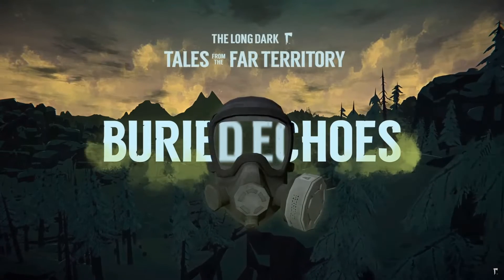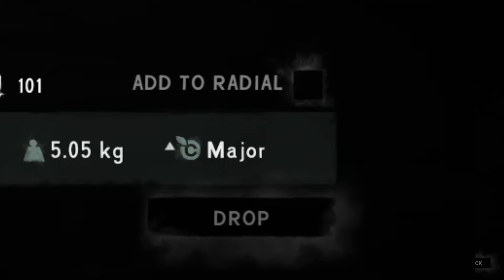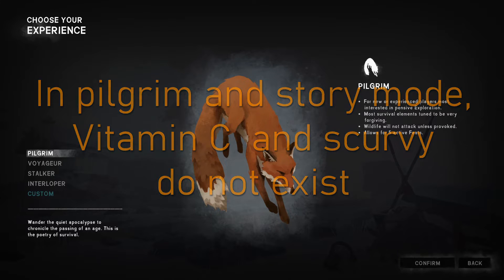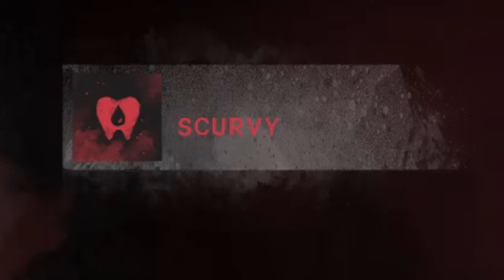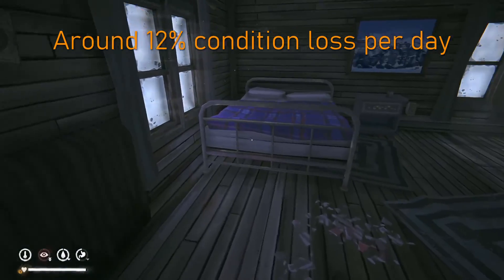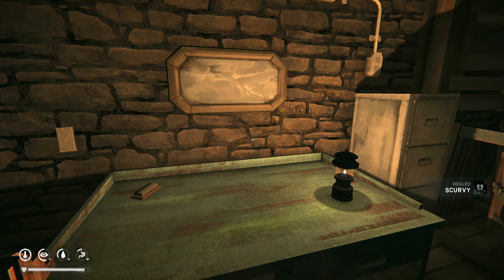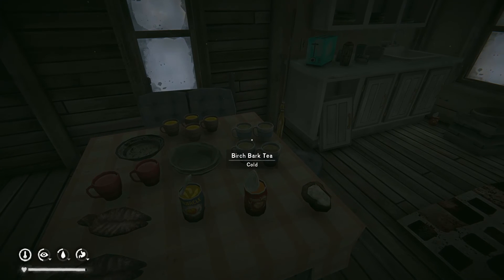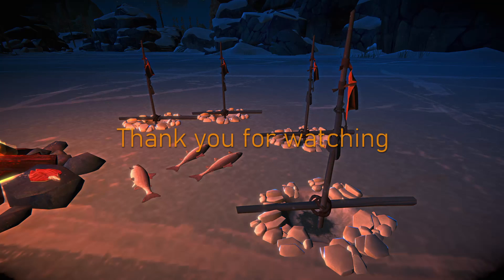Scurvy and Vitamin C EXPLAINED [The Long Dark]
In this video, I explain how the new Vitamin C and Scurvy mechanics work in The Long Dark.

Special thanks to all of my twitch followers and all of my subscribers here on Youtube!
Extra special thanks to all of my twitch subs, youtube members, superchatters and donators. Without you, this wouldn't be possible!

Thanks to my first YT channel member: Draconicacidic